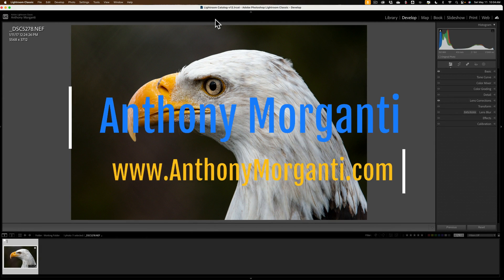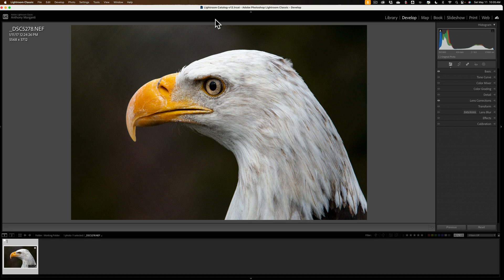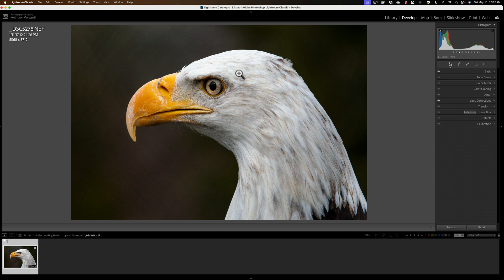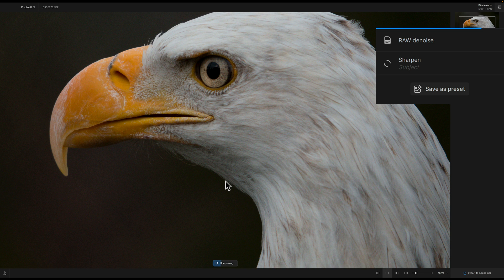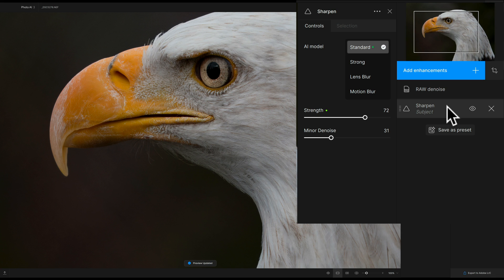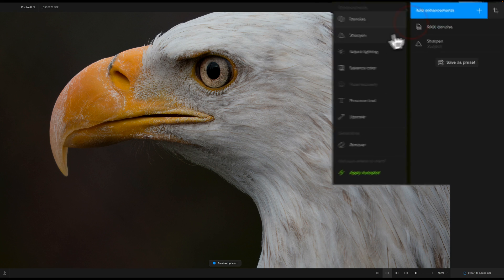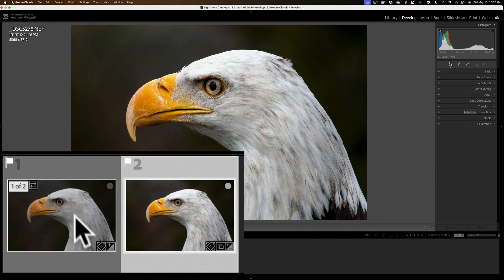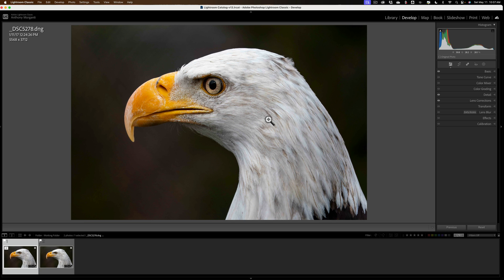They FIXED Topaz Photo AI – YAY!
In this video, I demonstrate and explain how Topaz Labs fixed the issue where you would lose your photo's raw format when using Photo AI as a Lightroom plugin. However, there is one caveat.

Note: Version 3.0.2 of Photo AI has the "fix."

*All subscribers, Free and Paid, will save on my Photo AI training when it is released.